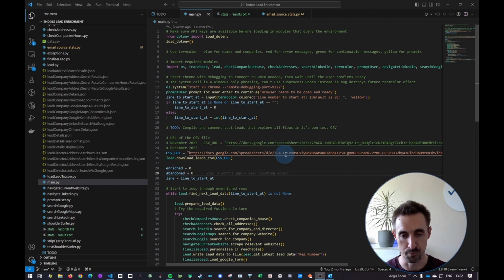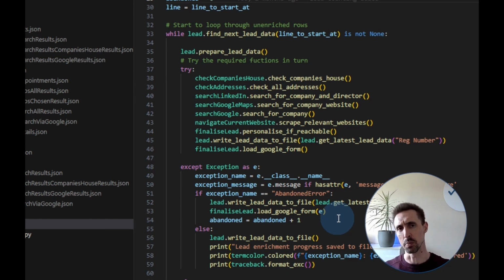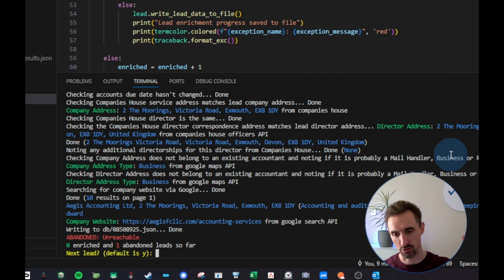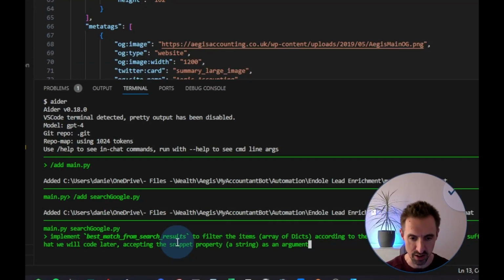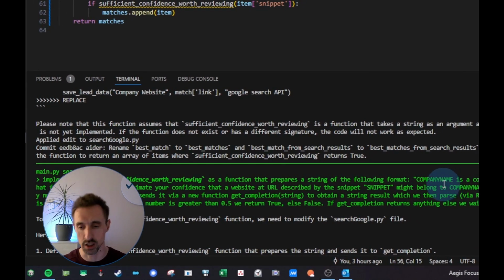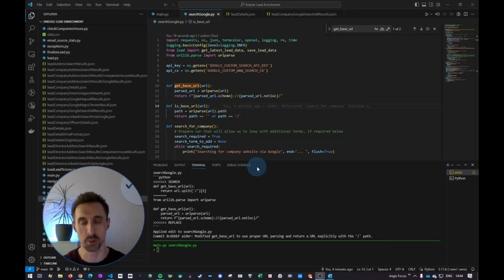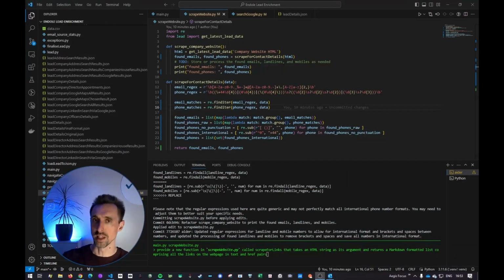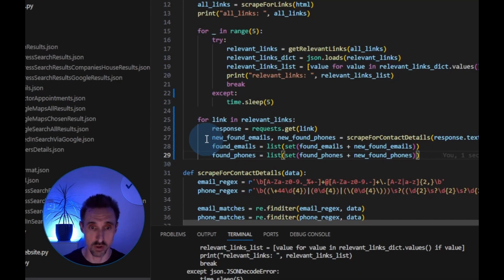Aider in the Real World: Automated Lead Enrichment with AI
Here I roll up my sleeves and get my hands dirty using Aider to help code a solution to a real-world problem: automated lead enrichment. In fact, I'm using AI to code AI tools... How very 'meta'

0:00 Automating with Aider
0:49 Step 1: Eliminate
6:26 Step 2: Automate
26:31 Results: The Stats
27:51 Conclusion: Worth it?
31:52 What's next?